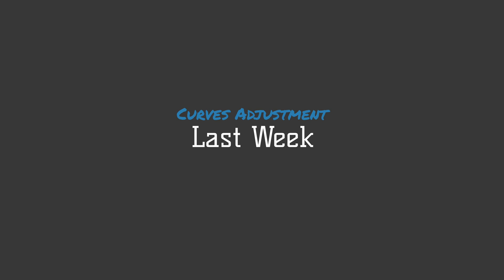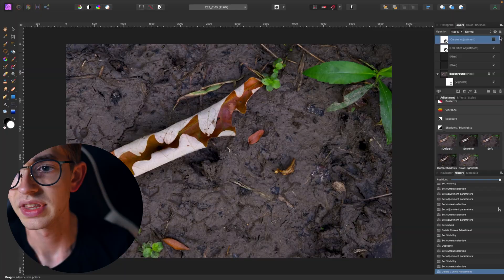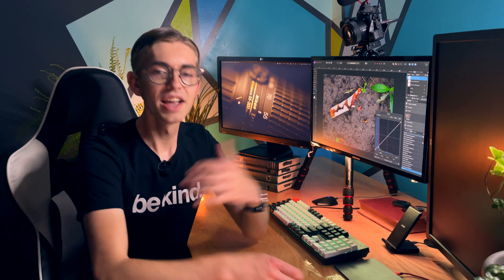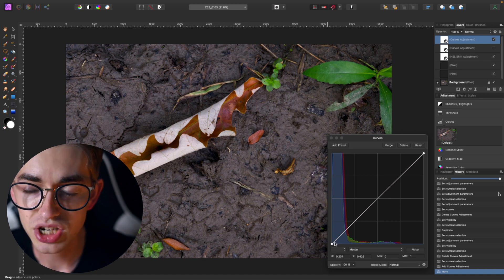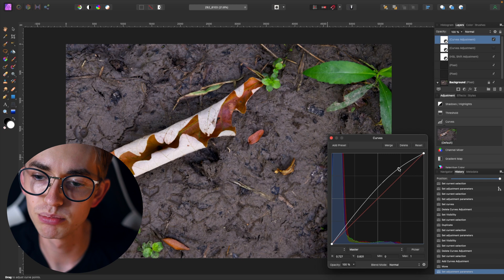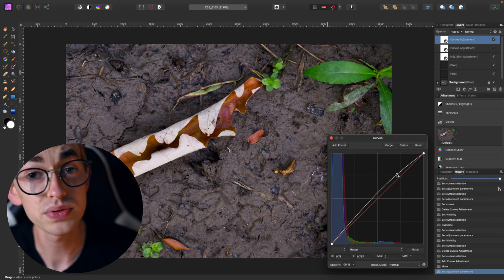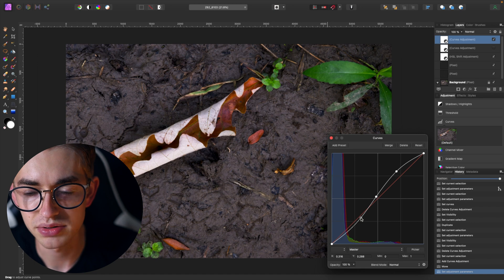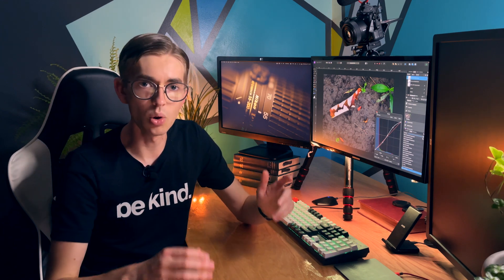How to use the Curves Adjustment in Affinity Photo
Many people are intimidated by the curves adjustment or use it without really understanding how it works, but today I'll explain the meaning of the curves graph and how to use it to make fine-tuned adjustments to your photos.

00:00 Intro
01:02 Preview of Last Week's Video
02:33 Reading the Histogram
04:01 Curves Adjustment Basics
04:52 How to Use the Curves Adjustment
07:34 Why Use Curves
08:43 Outro

Cameras:
Lenses:
- 35mm lens
- 18-55mm lens (updated version)
- 55-200mm lens (updated version)
Other gear: